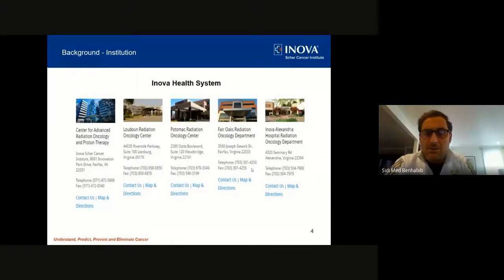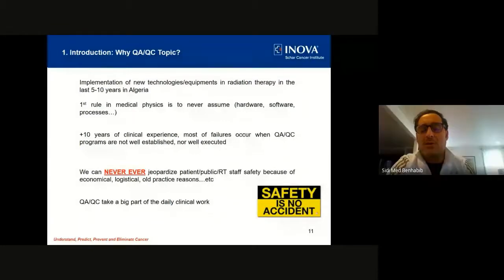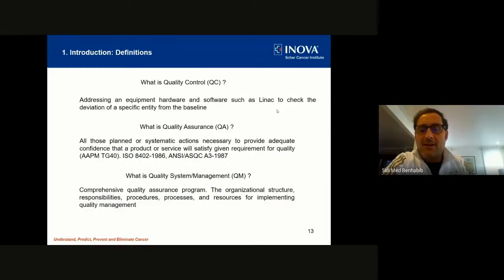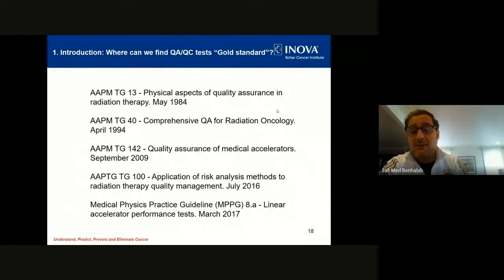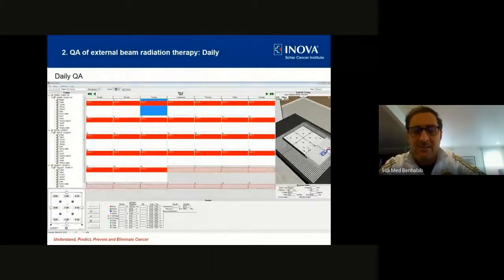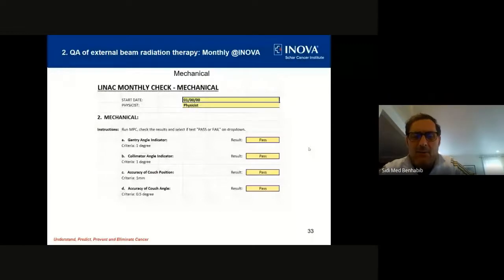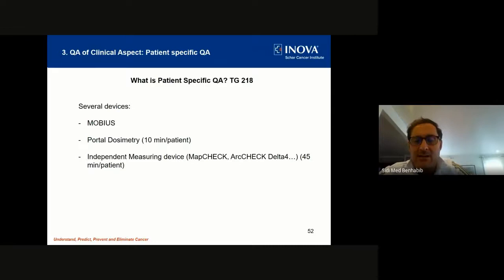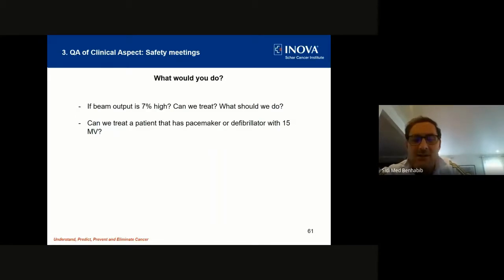All you Need to Know about QA and QC in Radiation Therapy (Dr Sidi Mohammed Benhabib)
Third Webinar for Medical Physics Webinar Series (MPWS)
Title: All you Need to Know about QA and QC in Radiation Therapy
Speaker: Dr Sidi Mohammed Benhabib (PhD, DABR)
He is a board-certified Medical Physicist at Inova Schar Cancer Institute
When: February 6th, 2021 at 6:00 pm Algeria time (GMT+1)
Where: via GoogleMeet